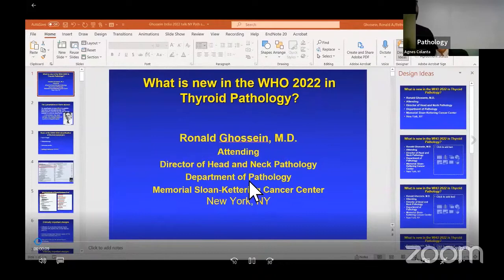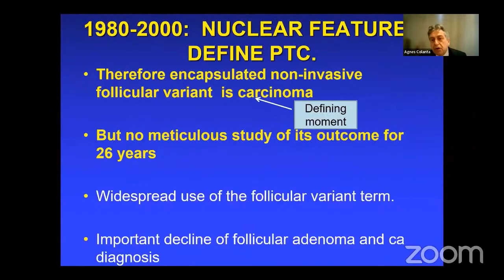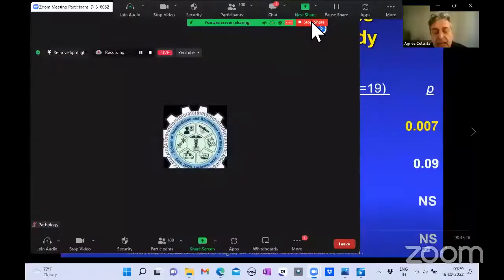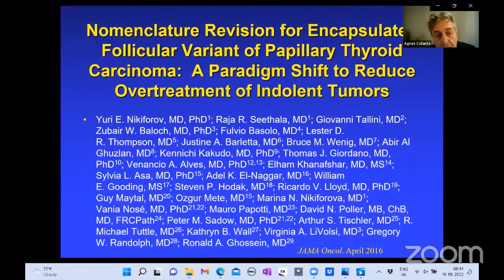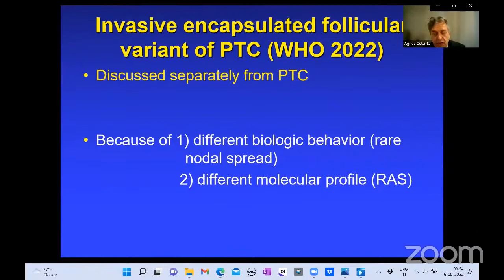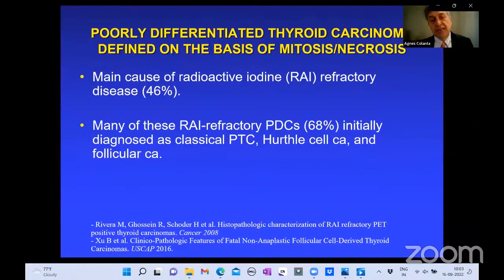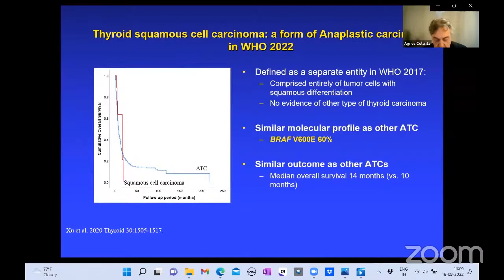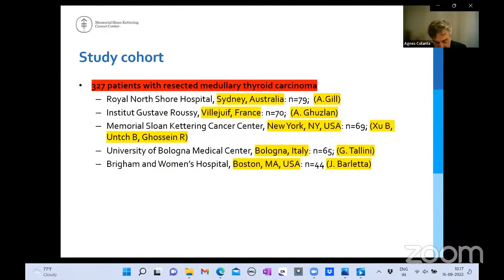The 2022 WHO Classification of Thyroid by Ronald Ghossein